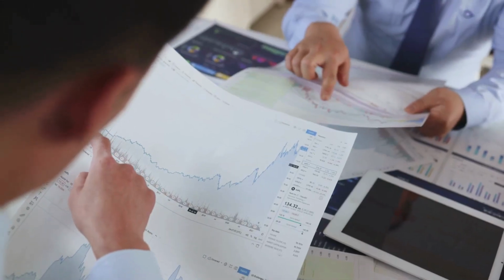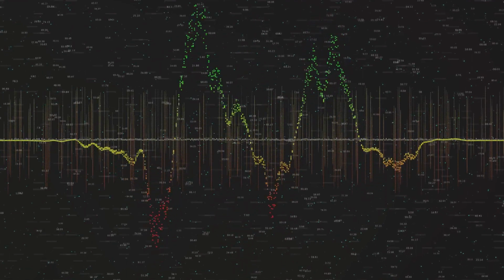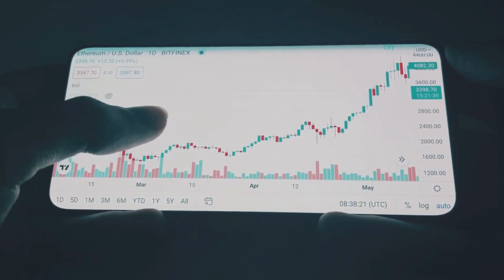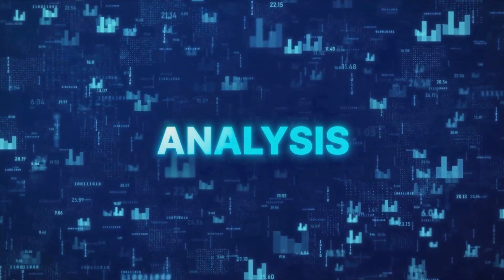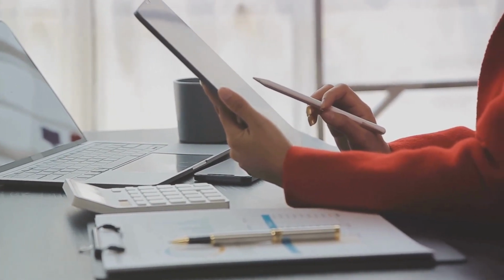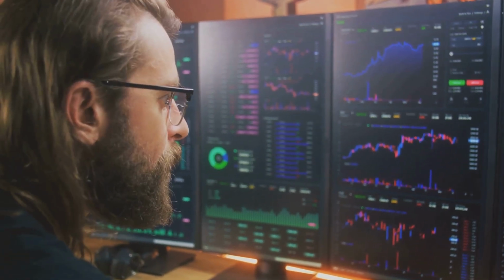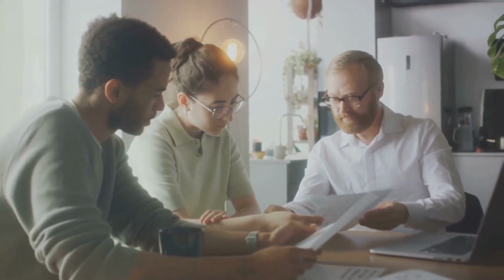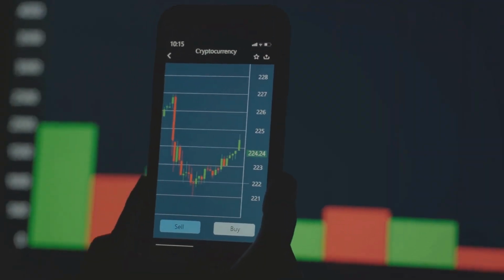Trading using Fundamental and Technical Analysis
In this video, we explore the art of trading using a combination of fundamental and technical analysis. Fundamental analysis involves evaluating the financial health, industry trends, and market conditions of a company, while technical analysis focuses on studying price patterns, indicators, and chart patterns. Join us as we discuss how to integrate these two powerful approaches to enhance your trading decisions. We'll cover key concepts, tools, and strategies that can help you identify potential trading opportunities and manage risk effectively. Whether you're a novice trader or an experienced investor, this video will provide valuable insights to elevate your trading game.

Come check me out!!